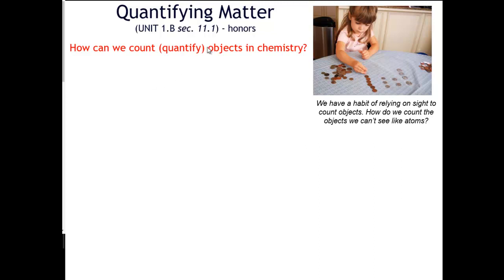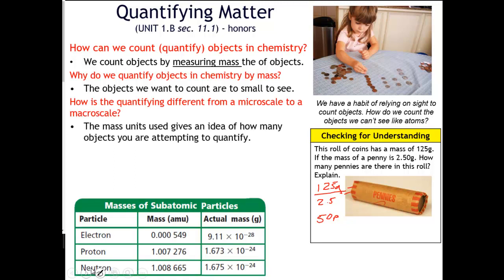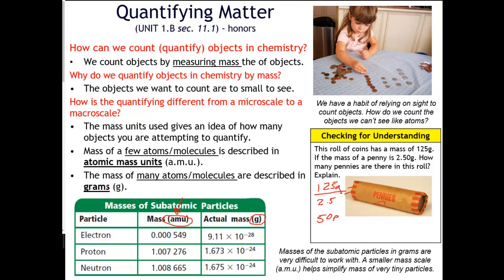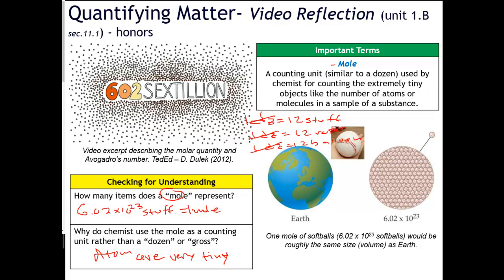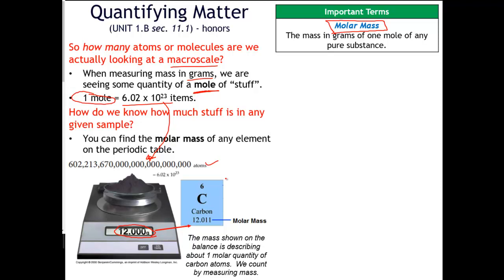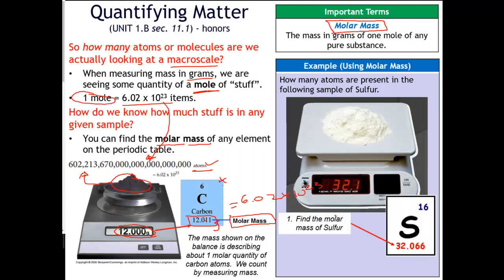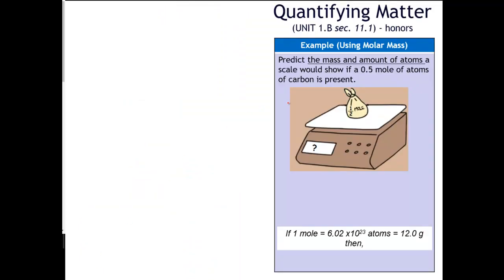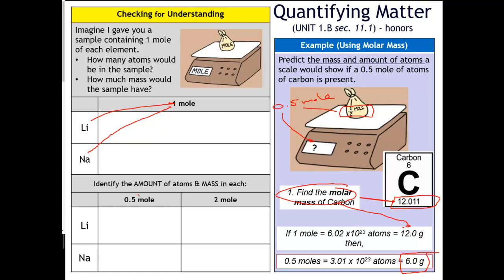Quantifying Matter (unit 1.B) Part 2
How do we count objects we can't see in chemistry? What is a mole and how is it related to the number seen below each symbol on the periodic table?